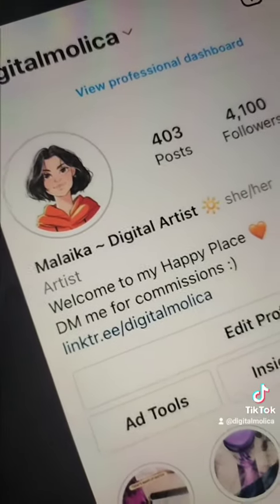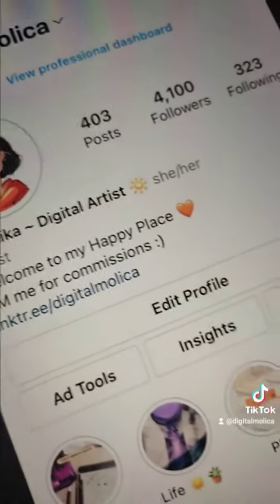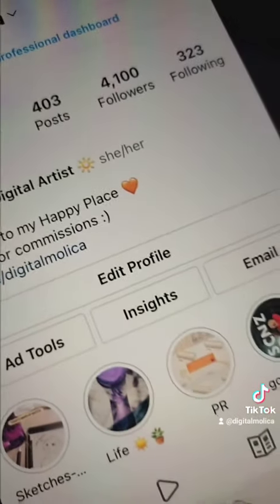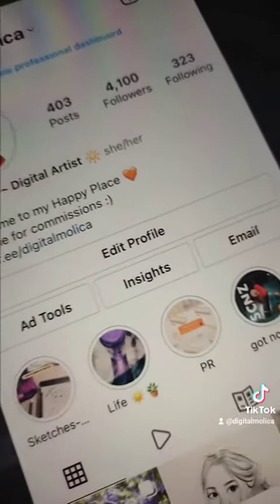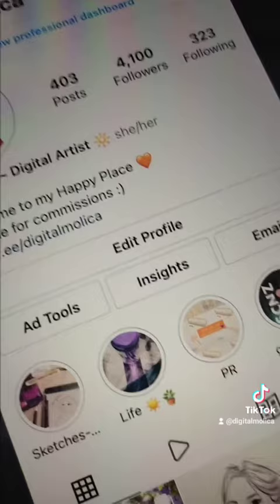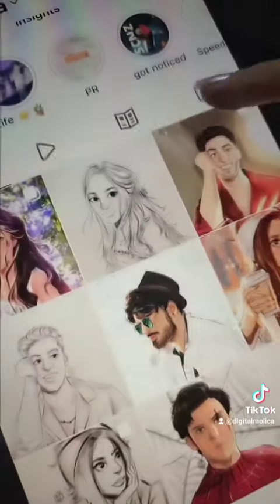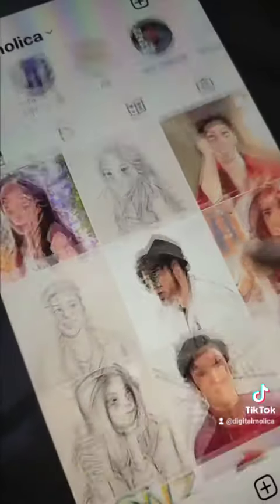Learn Digital Art With Me 💕